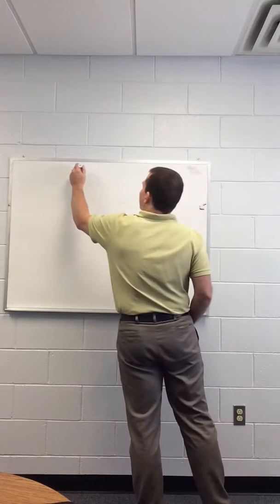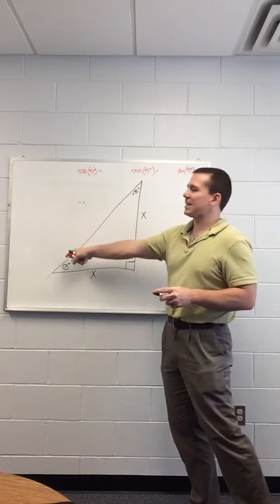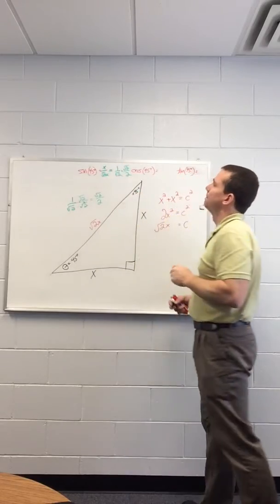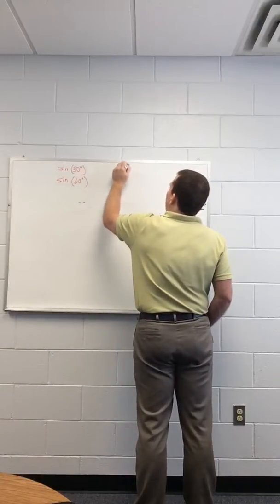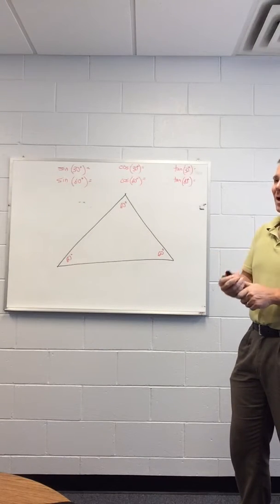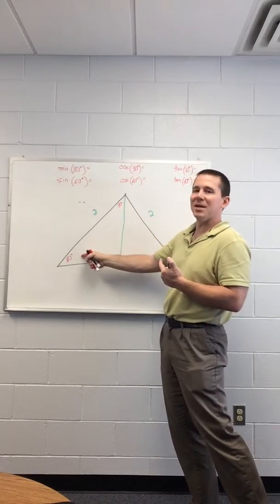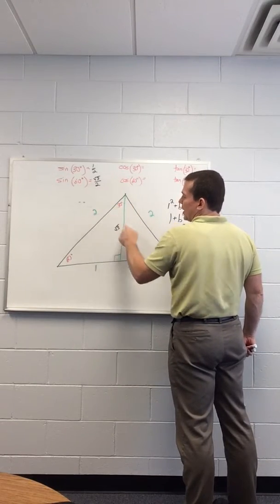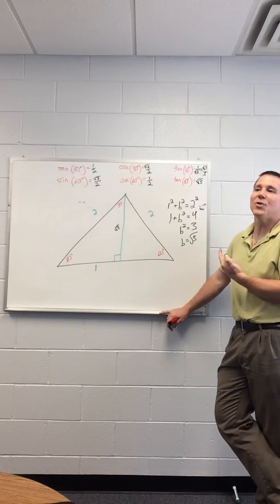4.3 part 2